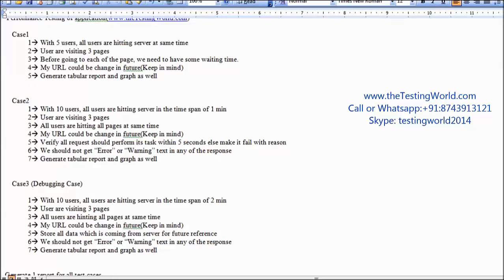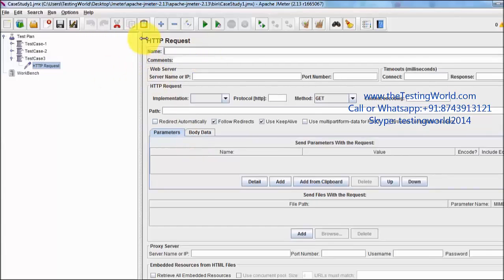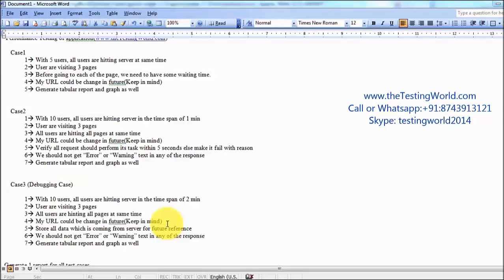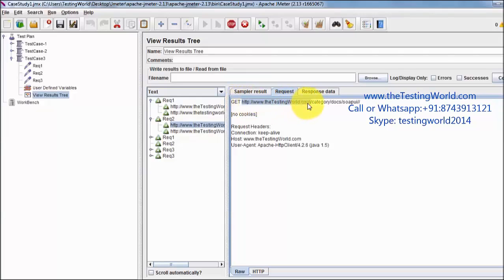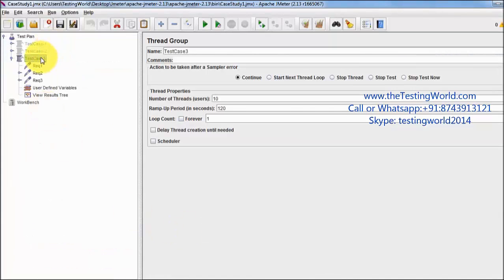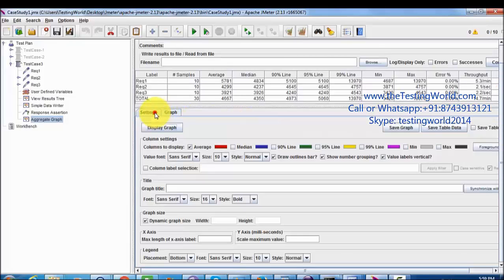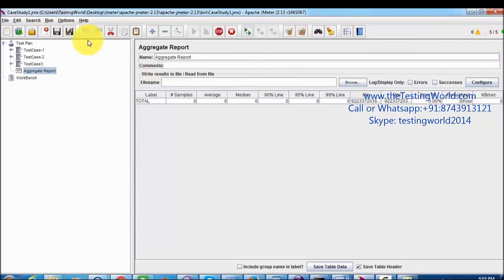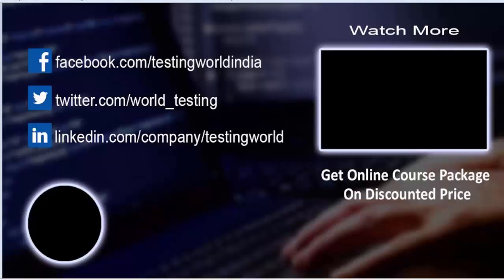Jmeter Tutorial 20 - Performance Case Study- Part 3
Jmeter Tutorial 1 - Performance Case Study- Part 3